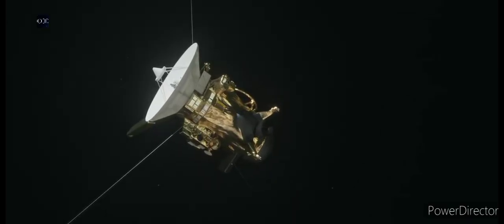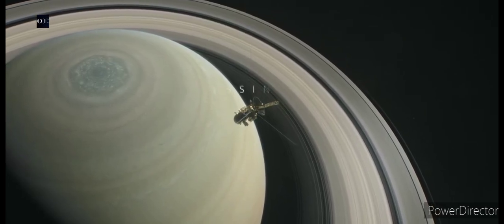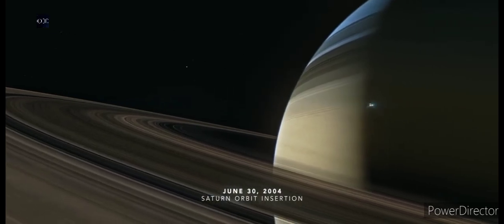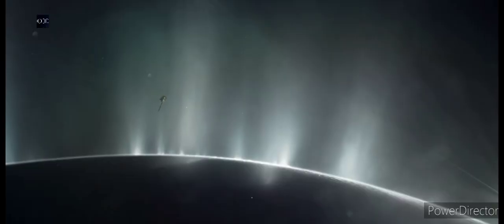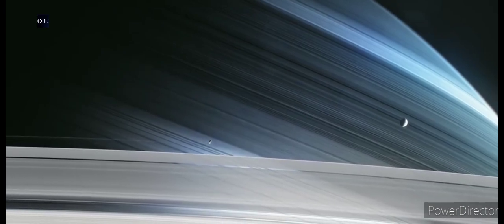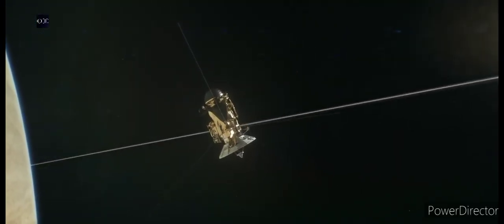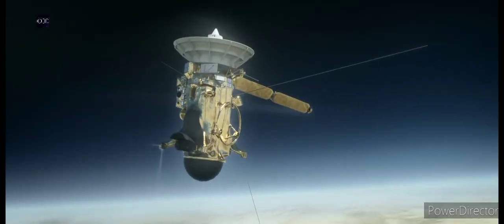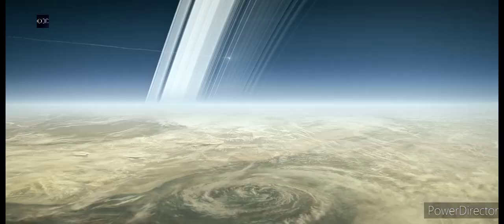VIAJANDO POR EL ESPACIO CON CASSINI La sonda que hizo historira (activar subtítulos)(Créditos NASA)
Fue la nave espacial invulacrada en los misteriosos descubrimientos de ENCÉLADO narrado en el vídeo anterior. Estuvo 19 años fotografiando Saturno, los anillos y sus lunas, mapeado por primera vez con tecnología avanzada. (Activar subtítulos automáticos)

DONACIONES AL PROGRAMA 👉

Si deseas colaborar con el Canal, podés hacer donaciones para que sigamos mejorando la calidad y cantidad de videos: